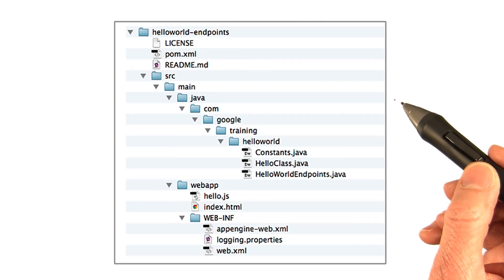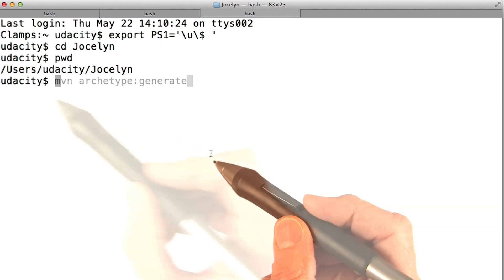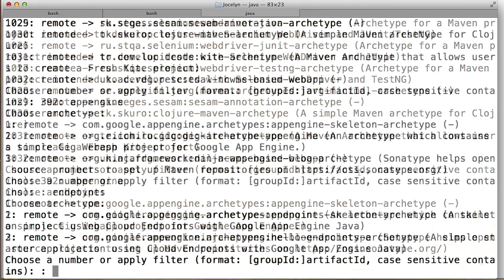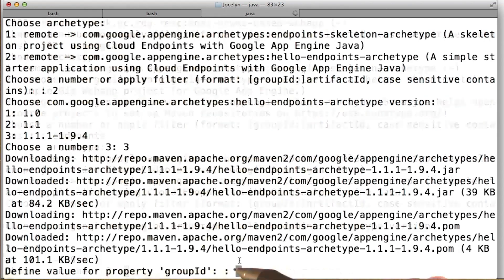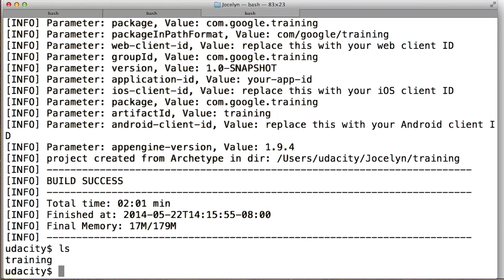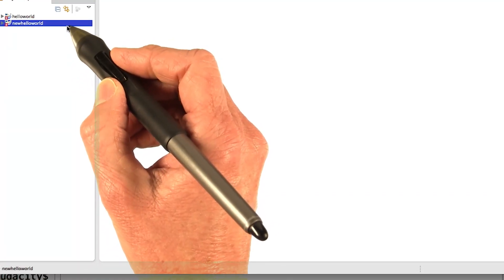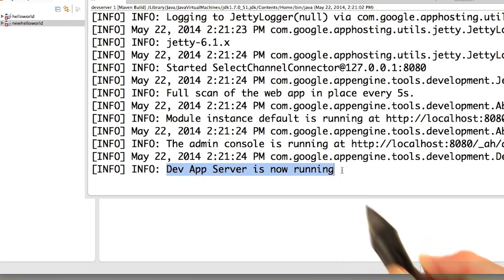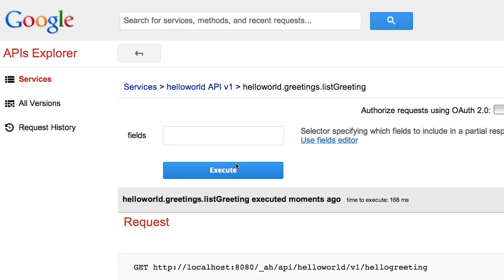Using Maven Archetypes - Developing Scalable Apps with Java